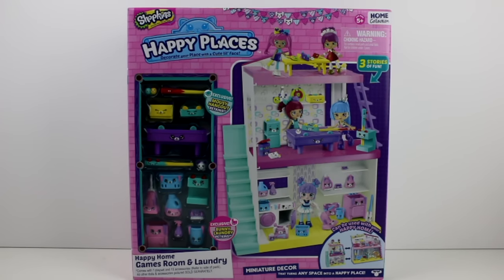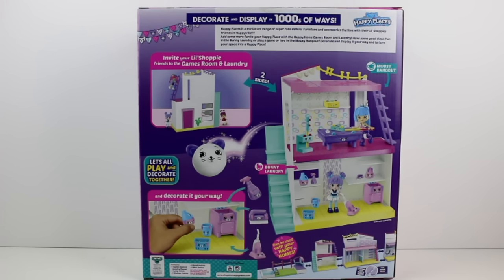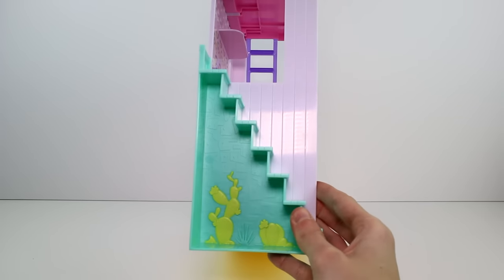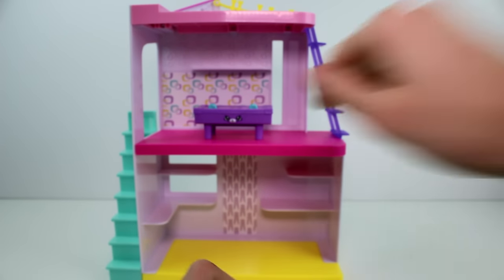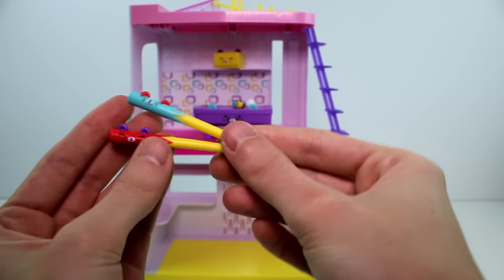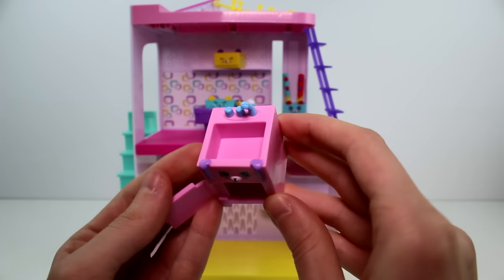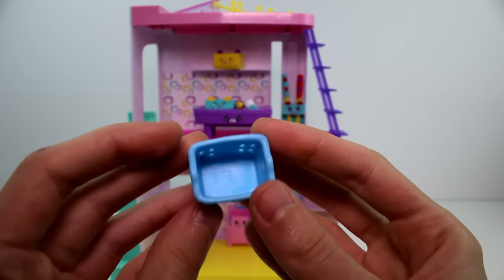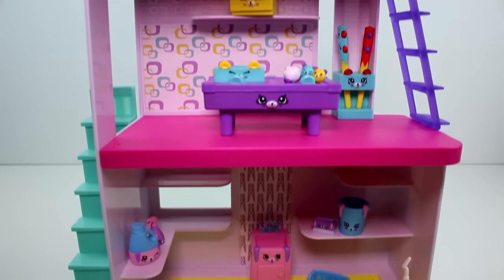Shopkins Happy Places Games Room & Laundry Set Unboxing Toy Review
Today we are opening up the brand new Shopkins Happy Places Games Room & Laundry!

Let me know which Petkin was your favorite in the comments!

IMPORTANT!

IMPORTANT!

SOCIAL MEDIA!